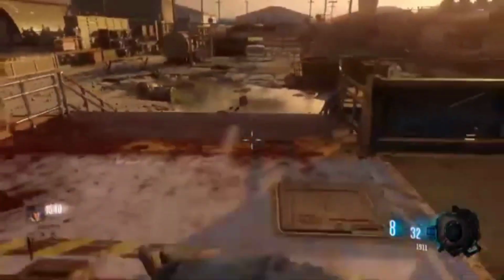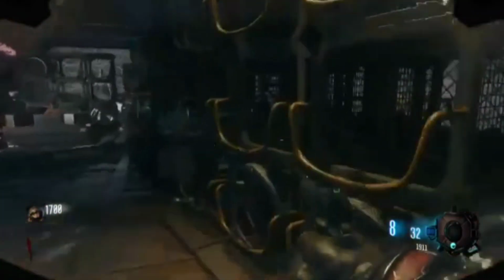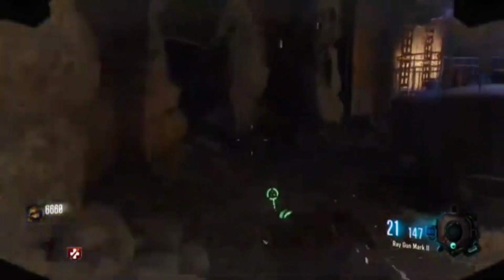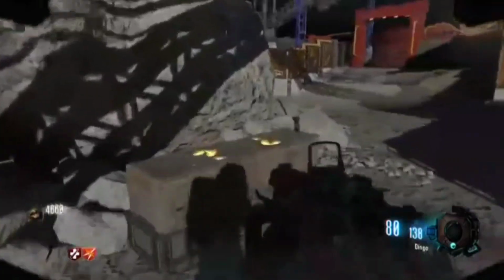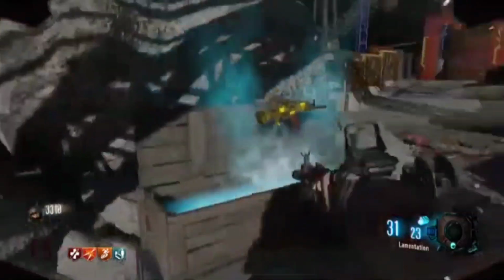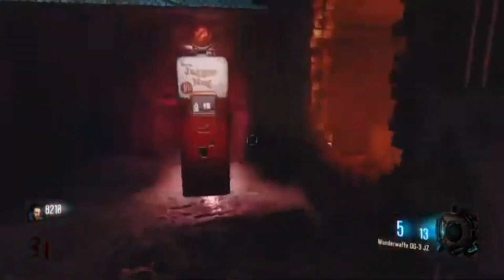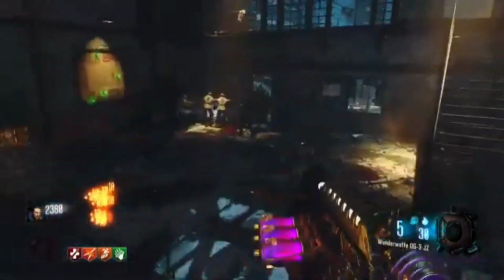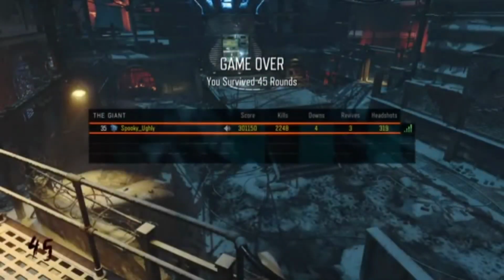My Journey To The 19th & 18th Spot On Moon & The Giant